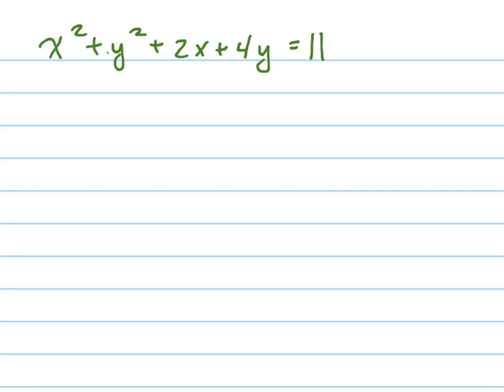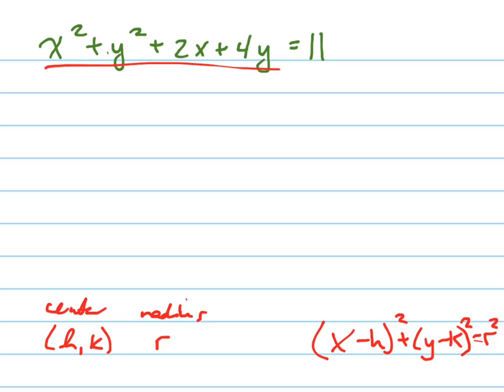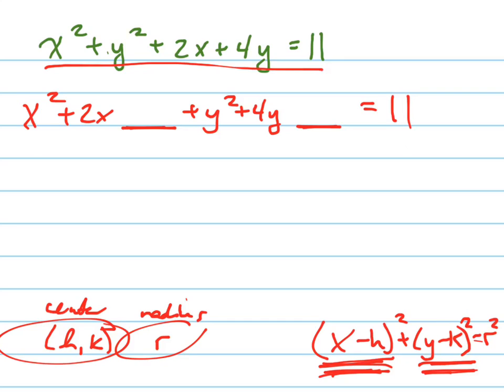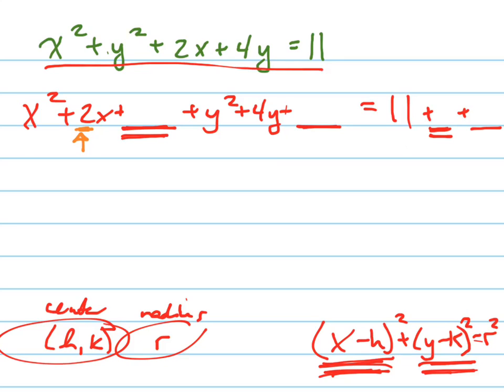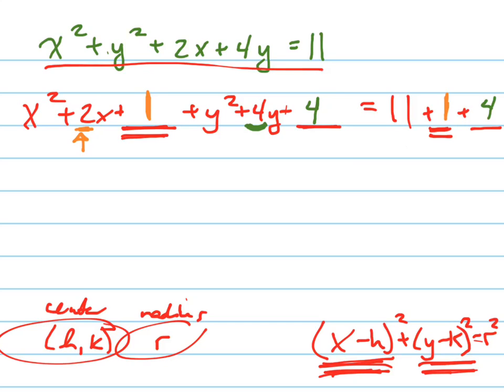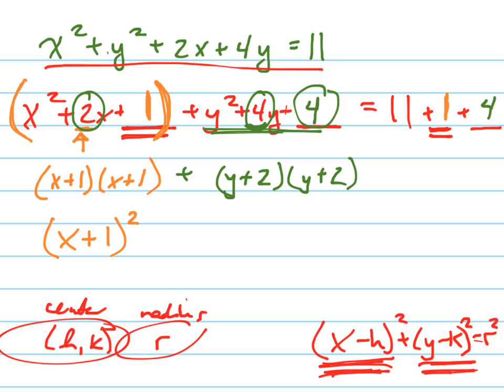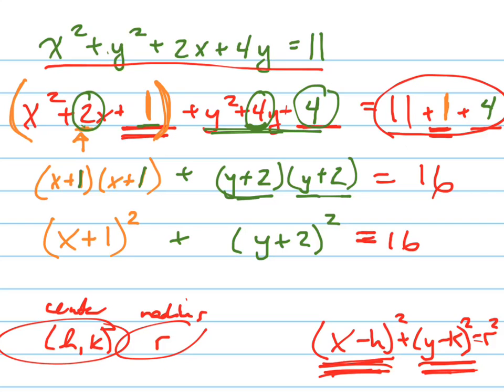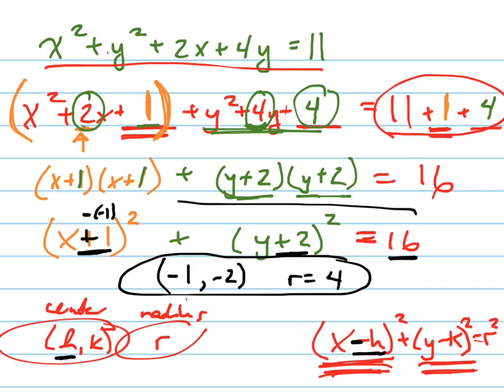Find the center, radius: x^2+y^2+2x+4y=11